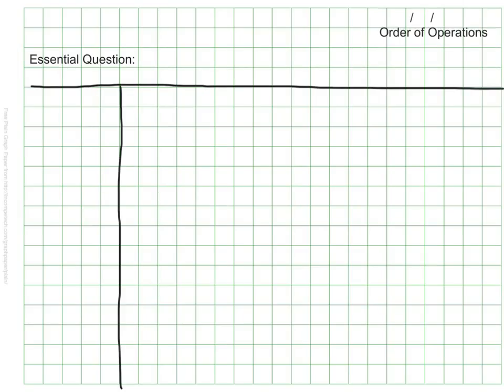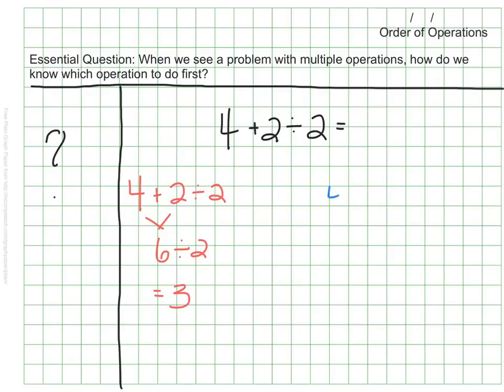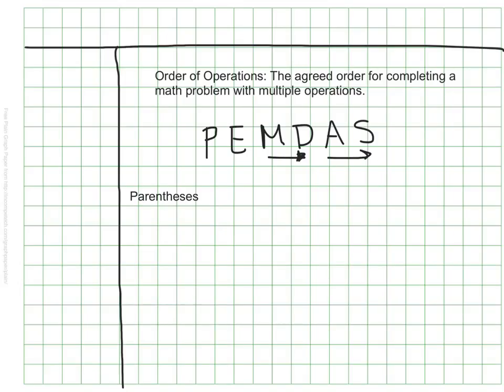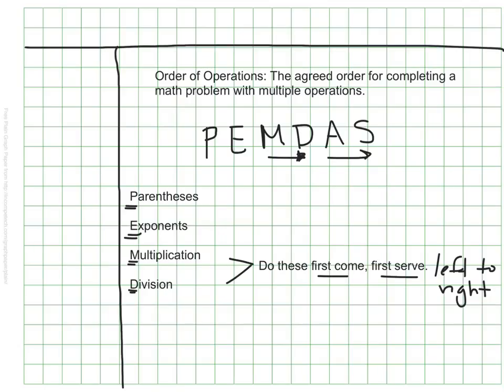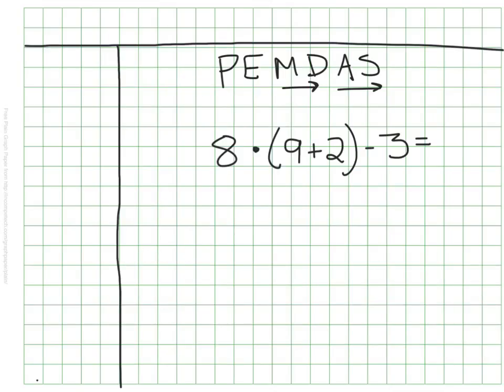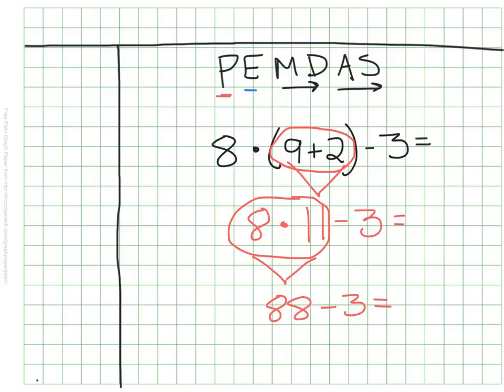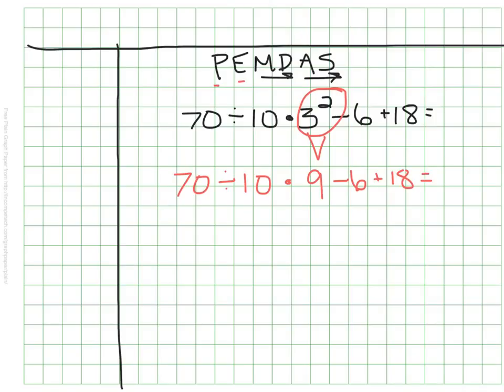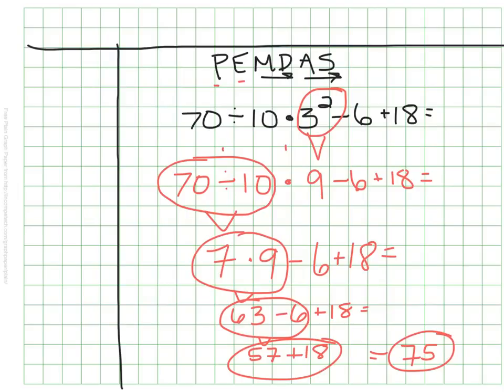Order of Operations